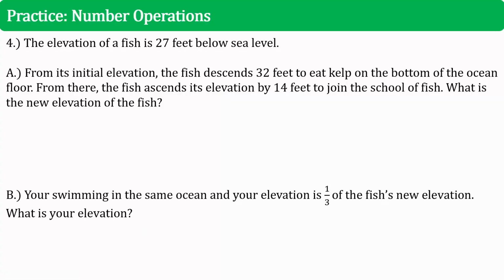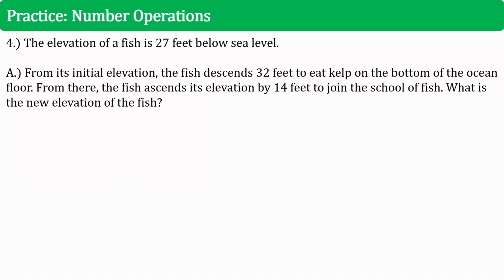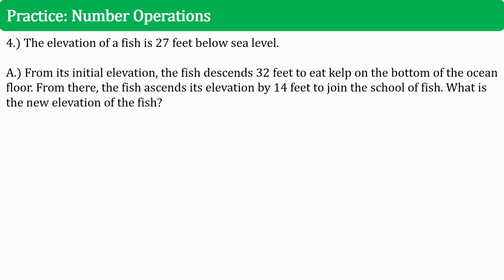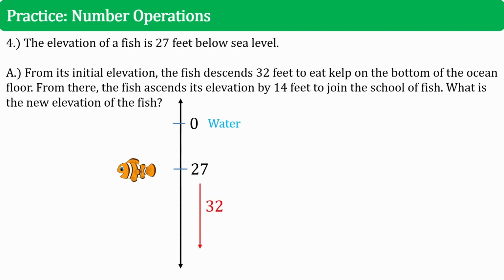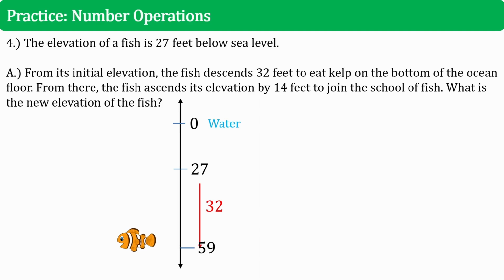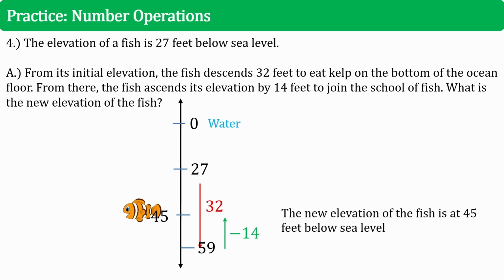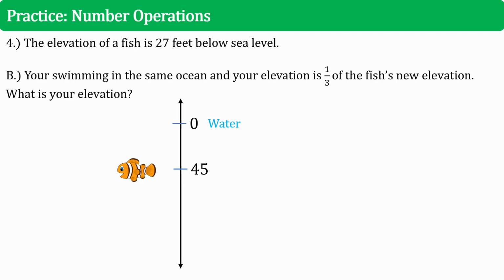Question 4: Expression of distance